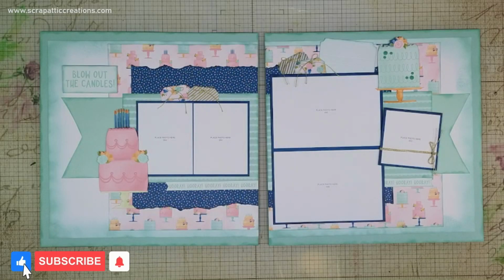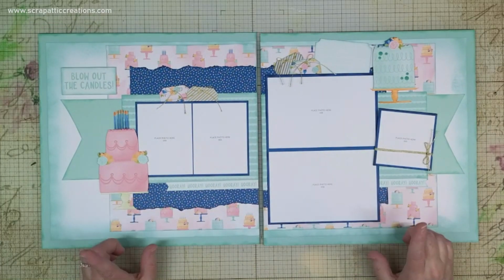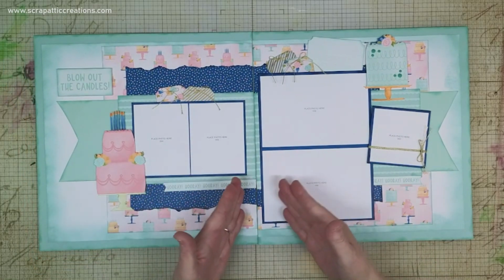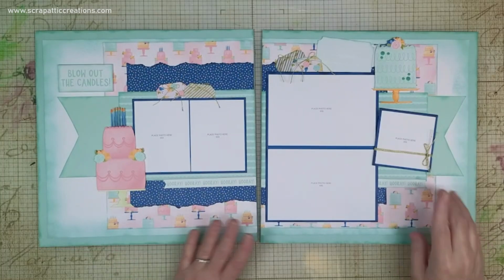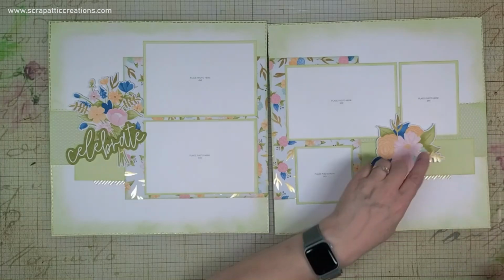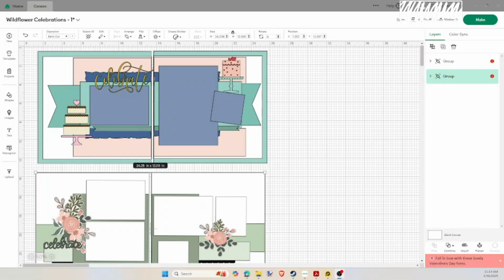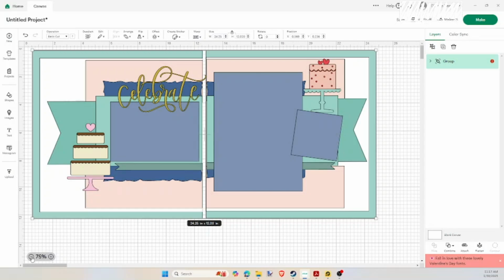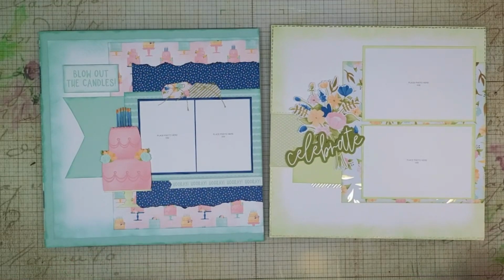Wildflower Birthday Scrapbooking Layout Share - Blow out the Candles and Celebrate Layouts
Loving this new paper set Wildflower Birthday!
I created 10 layouts to share this is the 1st of 6 of these videos and then when I finish the layout shares, I have an amazing bonus share of a gift item.

Go to my blog to get the Cricut design file for the layouts shown in the video.

Time Stamps:
0:49 - Blow Out the Candles Layout
9:45 - Celebrate Layout
14:45 - Cricut Design Space - My way of using it for layouts
20:08 - Ending

 I love scrapping and creating for my family and friends.
If there is something you are wanting to see in my videos, please let me know.

It helps me be able to keep making fun free videos.